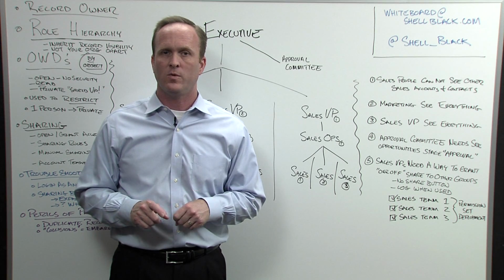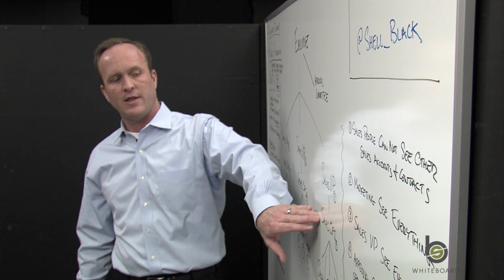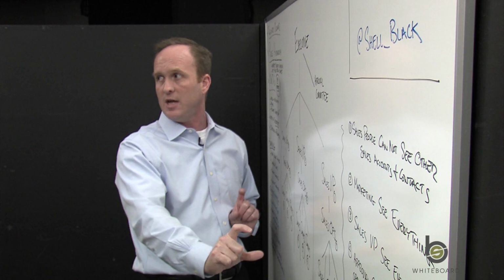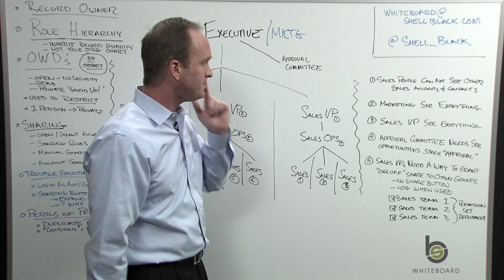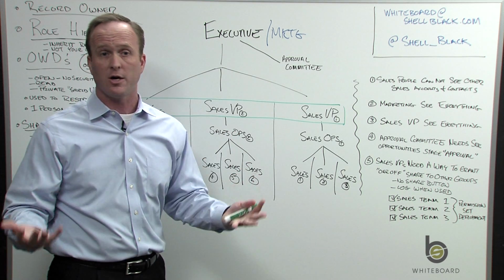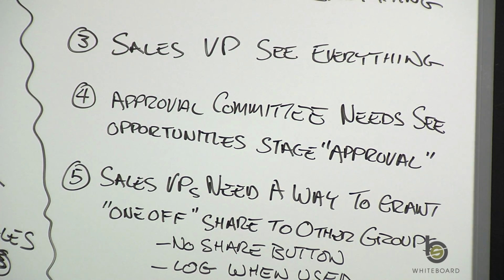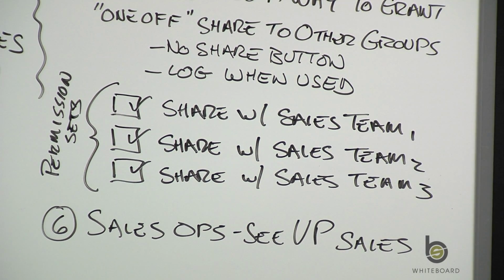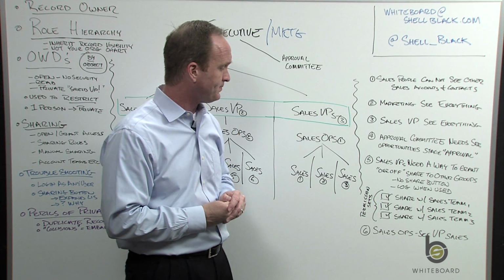Salesforce Security Part 2 - Examples of Granting Record Access in a Private Model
In this episode of the ShellBlack Whiteboard, Shell illustrates how to setup security by taking us through a set of security requirements for a fictitious company. Shell uses different use cases to illustrate how you can leverage the Role Hierarchy and Sharing Rules to grant record access in Salesforce.com. Shell touches base on sharing rules based on Roles, Groups and Criteria.

To see a transcription of this video and additional show links, see the full blog post on ShellBlack.com